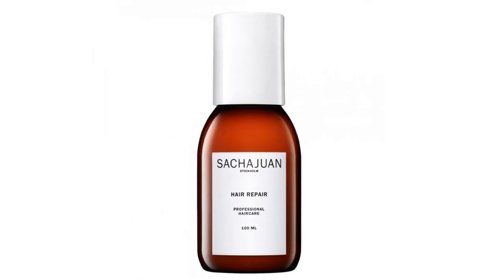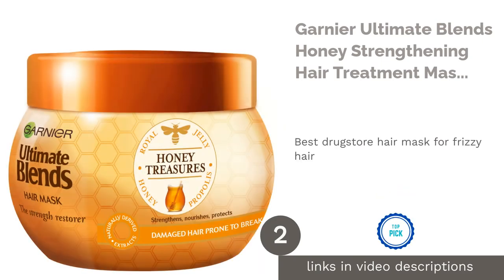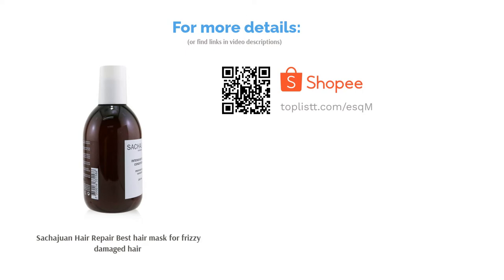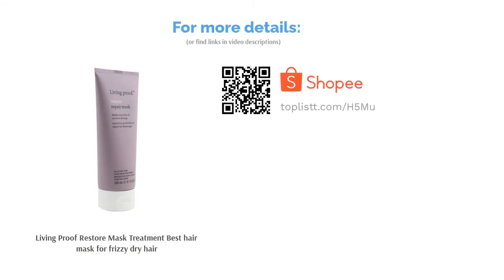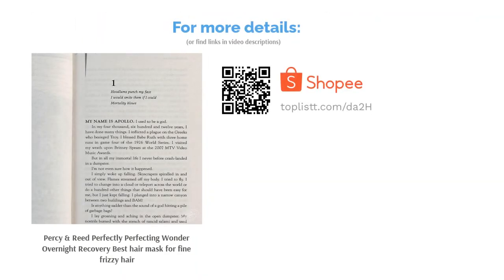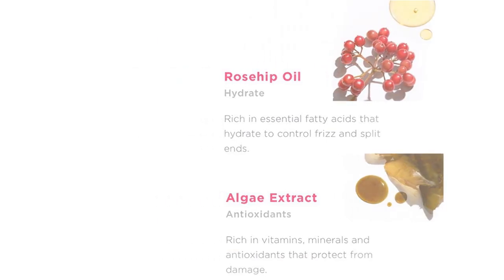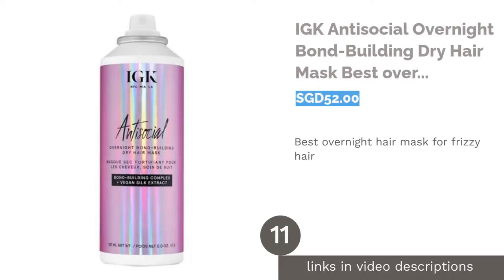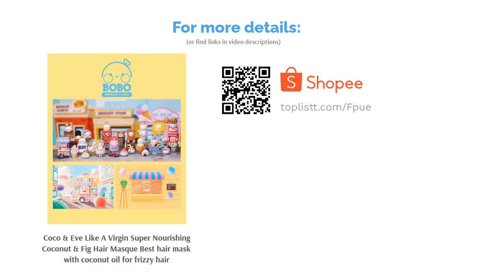🌵 12 Best Hair Masks for Frizzy Hair Singapore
🌵 12 Best Hair Masks for Frizzy Hair Singapore | Lemongrass. Here are our editor picks:

00:00 Introduction

00:29 #1 - Oribe Supershine Moisturizing Cream Best rated hair mask for frizzy hair (SGD71.66)

00:56 #2 - Garnier Ultimate Blends Honey Strengthening Hair Treatment Mask Best drugstore hair mask for frizzy hair (null)

01:29 #3 - Sachajuan Hair Repair Best hair mask for frizzy damaged hair (null)

01:53 #4 - DevaCurl Heaven In Hair Moisture Treatment Best hair mask for frizzy curly hair (SGD28.48)

02:22 #5 - Living Proof Restore Mask Treatment Best hair mask for frizzy dry hair (SGD65.00)

02:48 #6 - OUAI Treatment Masque Best hair mask for frizzy wavy hair (null)

03:14 #7 - Percy & Reed Perfectly Perfecting Wonder Overnight Recovery Best hair mask for fine frizzy hair (null)

03:38 #8 - Cantu Shea Butter for Natural Hair Deep Treatment Masque Best hydrating hair mask for frizzy hair (SGD22.00)

04:05 #9 - Briogeo Don’t Despair, Repair! Deep Conditioning Mask Best hair mask for thick frizzy hair (SGD55.00)

04:33 #10 - Nature Republic Argan Essential Deep Care Hair Pack Best Korean hair mask for frizzy hair (SGD9.90)

05:10 #11 - IGK Antisocial Overnight Bond-Building Dry Hair Mask Best overnight hair mask for frizzy hair (SGD52.00)

05:41 #12 - Coco & Eve Like A Virgin Super Nourishing Coconut & Fig Hair Masque Best hair mask with coconut oil for frizzy hair (null)

06:14 Ending

Underlying the glamorous hairstyle that steals the spotlight, it takes a lot of effort, time and maintenance to strike the look. Especially for frizzy hair, conditioning it with deep treatment once a week can help revitalize the scalp to ensure healthy hair growth. You will find your hair much smoother and manageable even during the hottest time of the year!